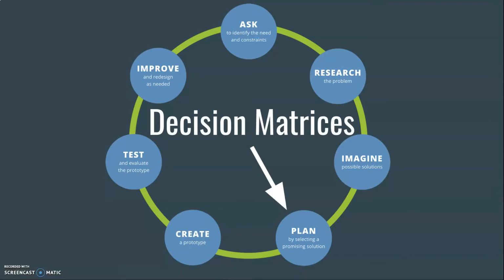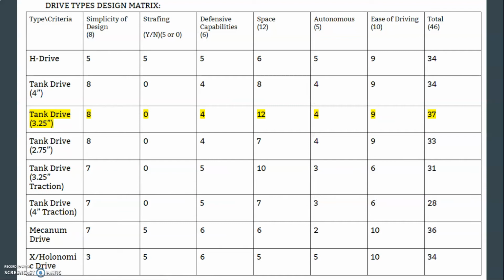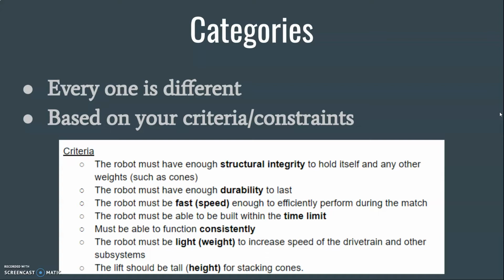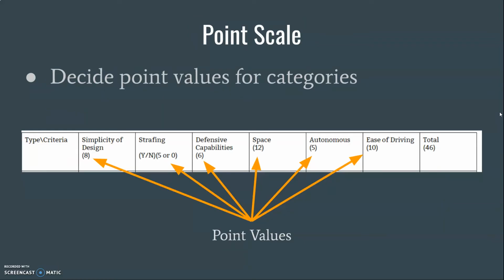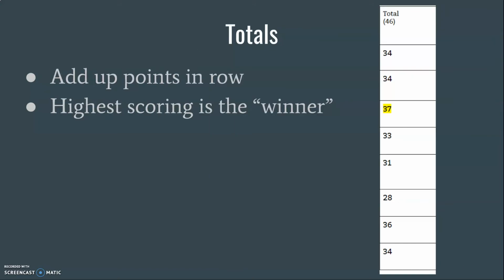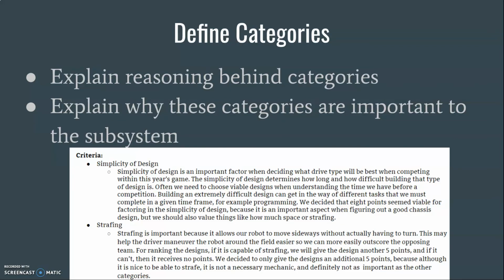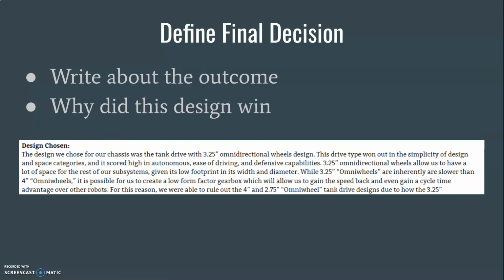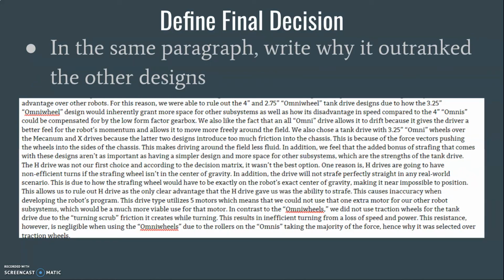Choosing the Best Idea: Decision Matrices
This video explains how to choose the best idea during the engineering design process when building robots.